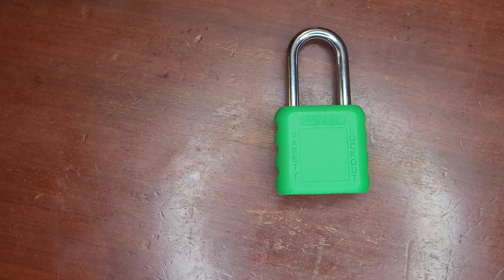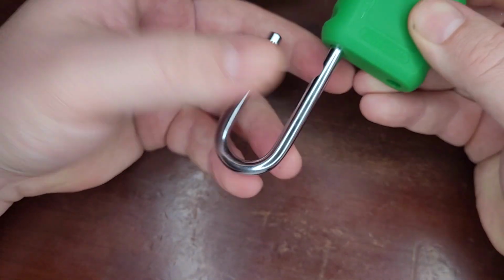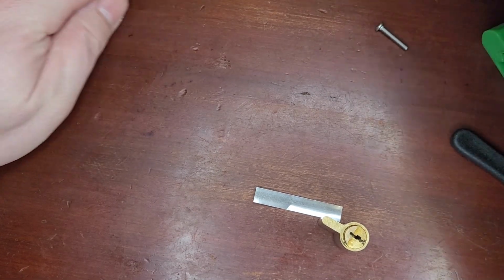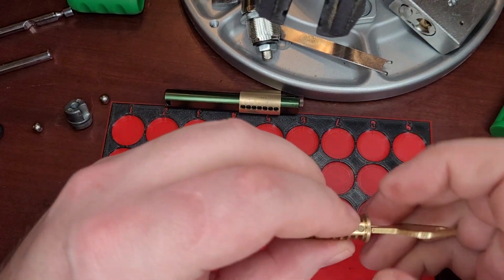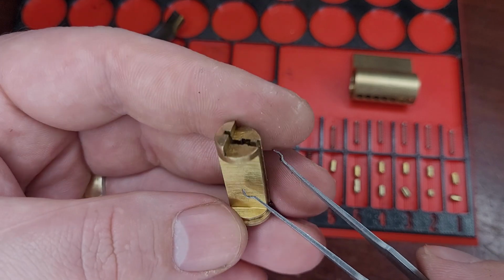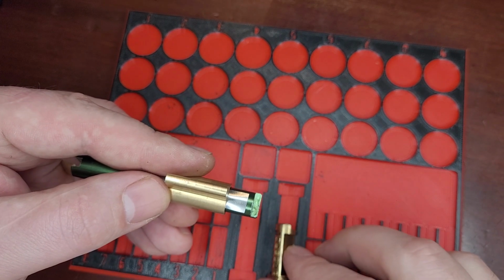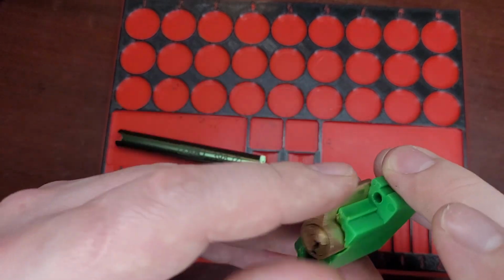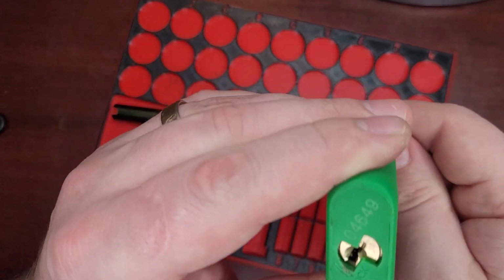Martindale LOTO from @NIGBEE-lock-bothering Picked, Gutted, and Reassembled, Locksport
Single pin picking a Martindale Electric Lockout Tagout (LOTO) Padlock from the UK, followed by disassembly and reassembly.  Thanks to @NIGBEE-lock-bothering for the lock!

0:00 Intro
00:51 Picking
02:50 Gutting
14:44 Reassemble
23:30 Closing Comments